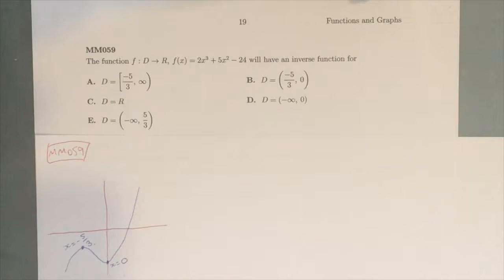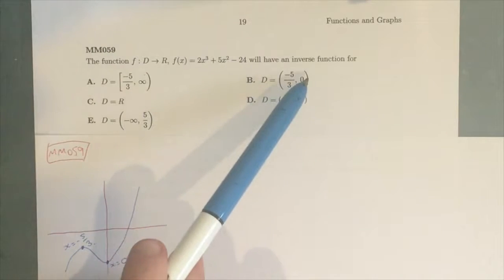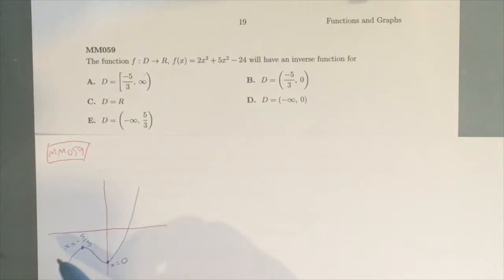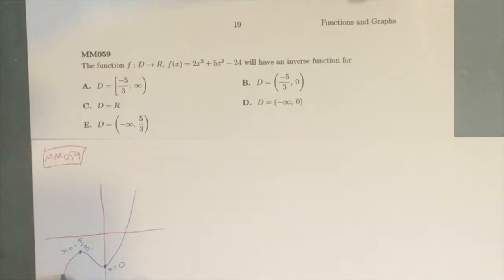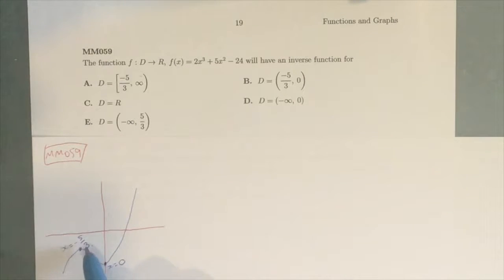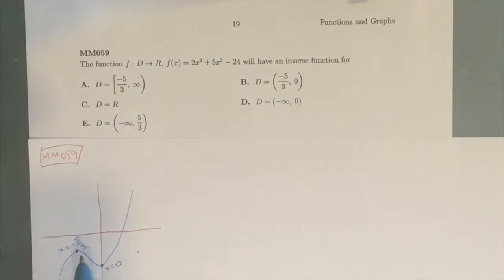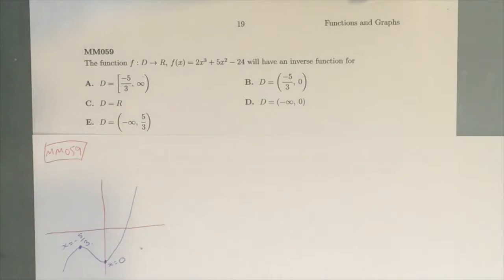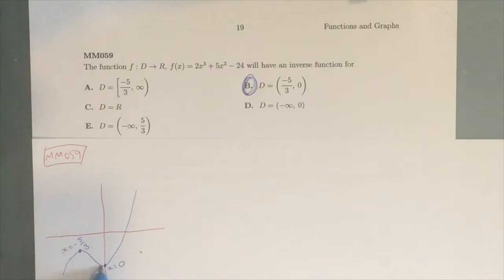MM059 Maths Methods Fortify Study Guide - "When do inverses exist?"